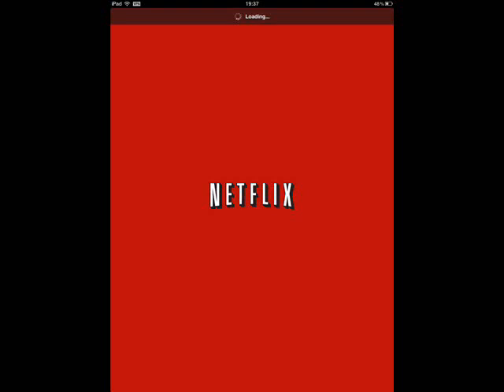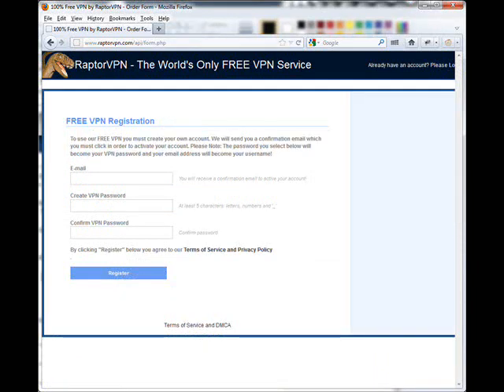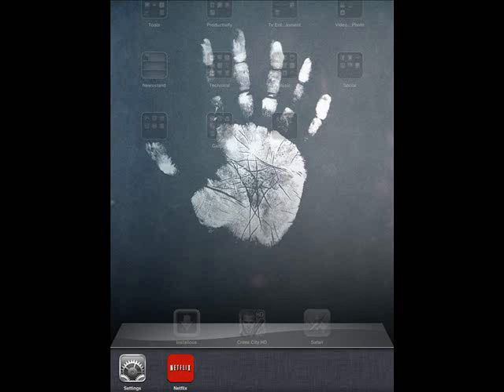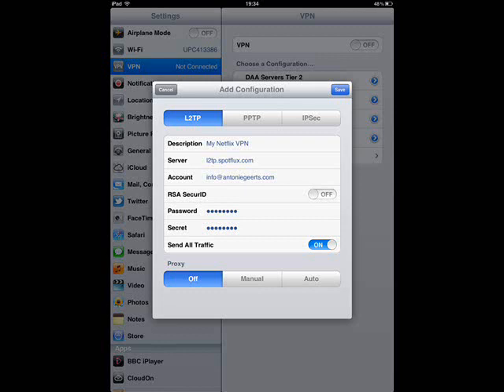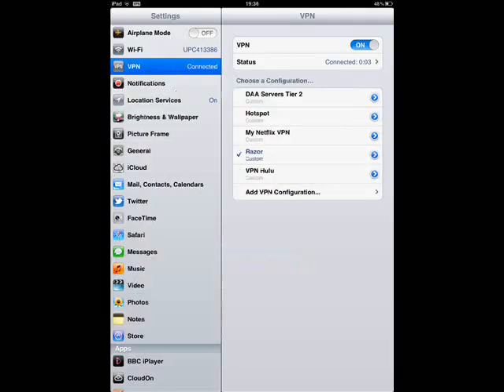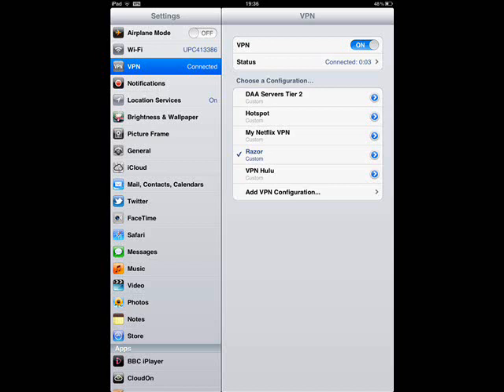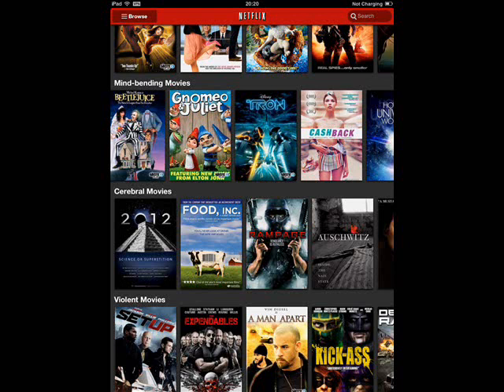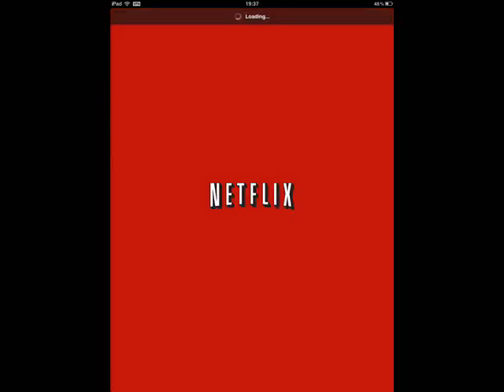Netflix US Version on all international Netflix accounts for Ipad and Ipad2 using VPN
This video will show you how to setup your Netflix ipad and ipad2 to display the US version of Netflix , giving you more access to video content